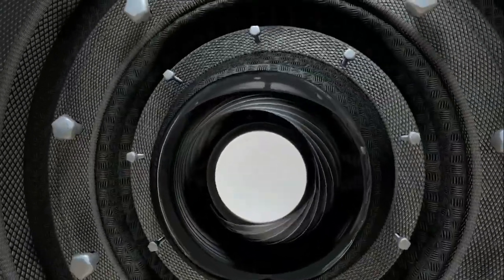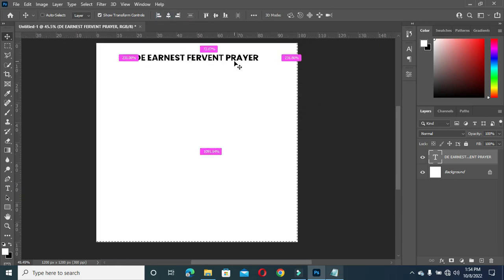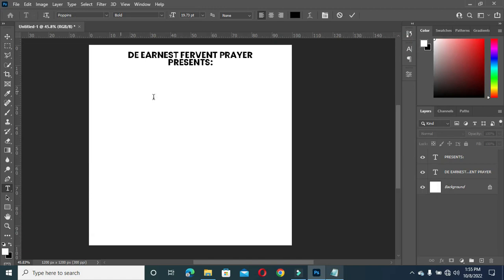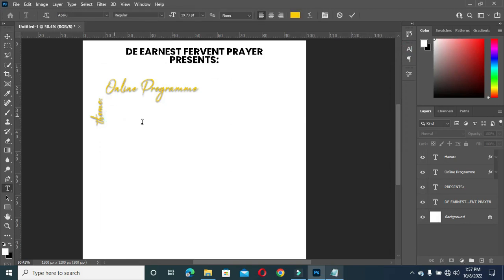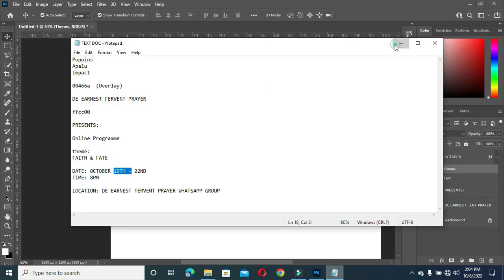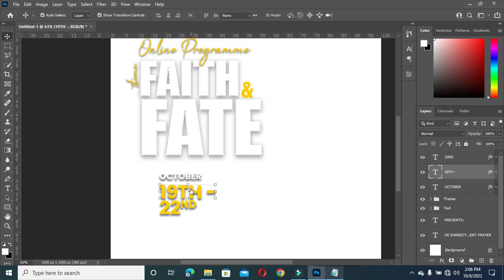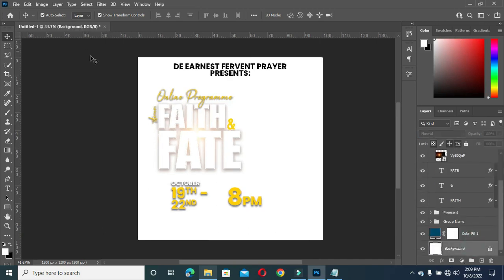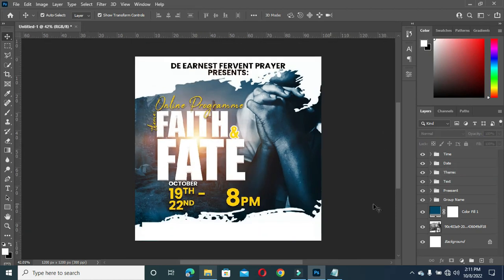How To Design a Church Flyer | Online Church Programme Flyer Design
This flyer is an online programme that tag Faith and Fate.
In this tutorial I'm going to show you how to design a church flyer using Adobe Photoshop cc.

00:00 Intro
13:52 Background Setup